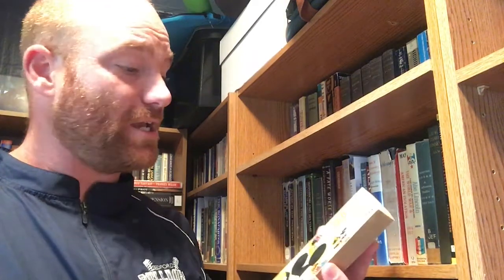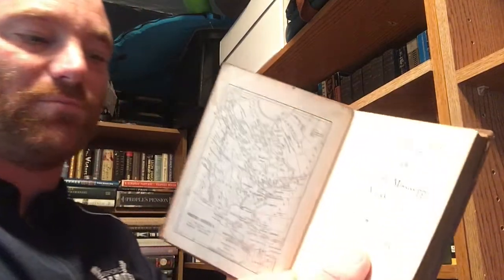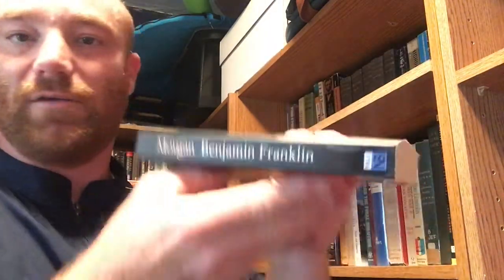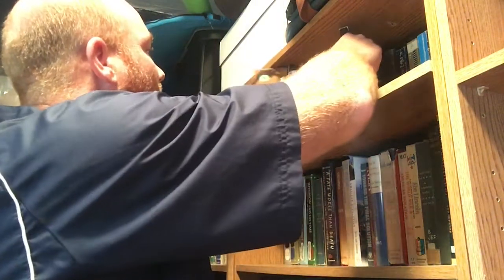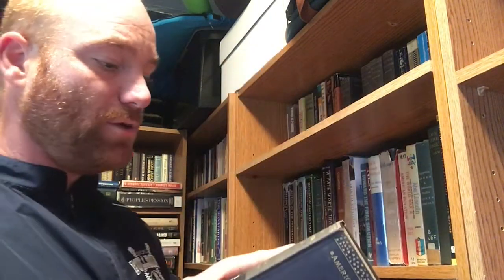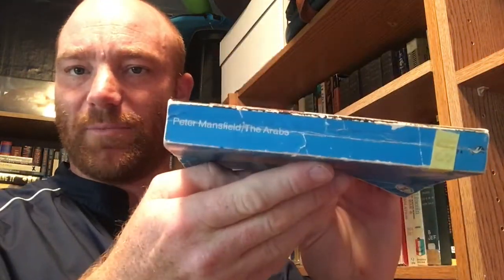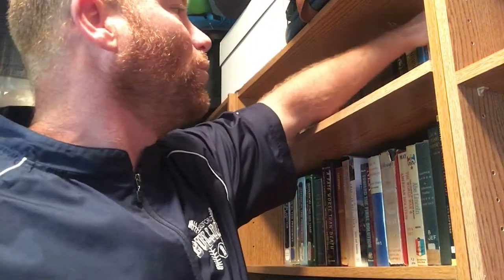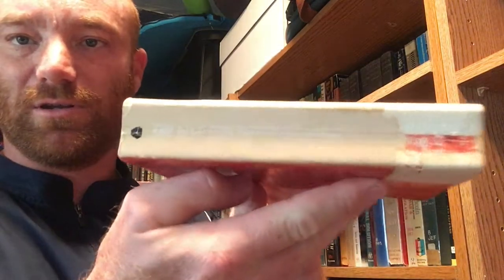Book Shelf Tour #30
This is another book shelf tour showing my collection of books.  It is from the upper room in my house.